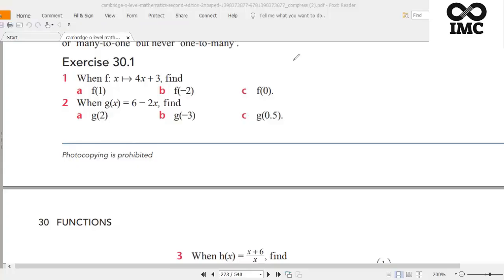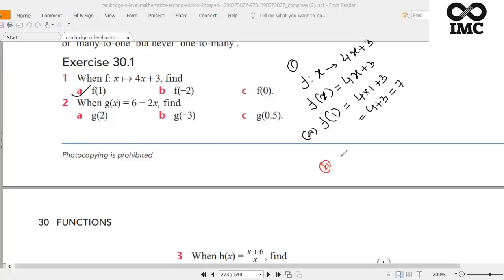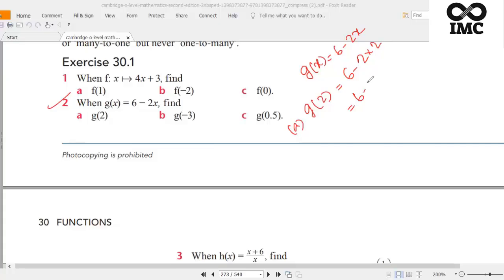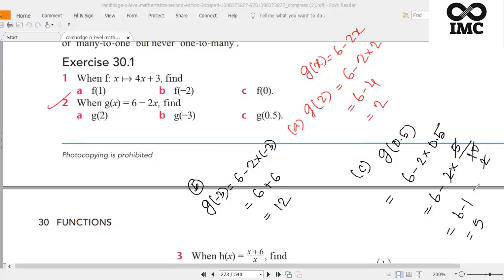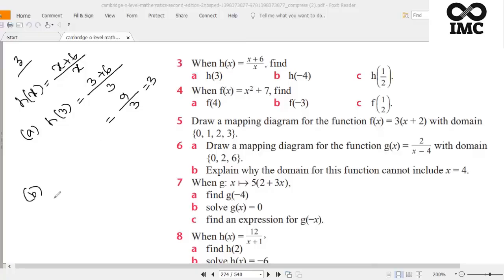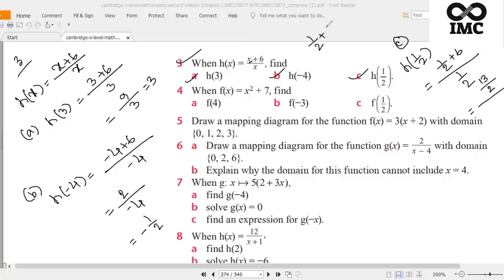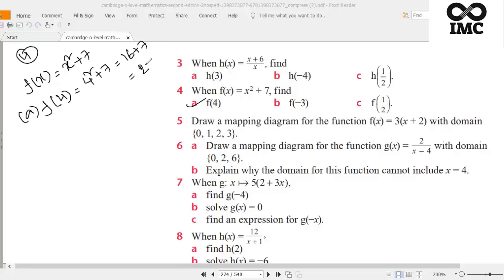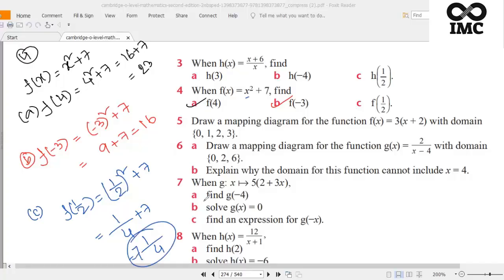Exercise 30.1 Functions (Q 1,2,3,4) Full Solution | Cambridge O' Level Math (Hodder 2nd Edition)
In this video, we solve O Level Mathematics Exercise 30.1 (Functions) step by step.

Topics covered include:
🔹 Function notation 𝑓(𝑥) and 𝑔(𝑥)
🔹 Substituting values into functions
🔹 Working with algebraic fractions in functions
🔹 Squared functions and fractional values

This lesson is perfect for students preparing for O Level exams who want a clear and simple explanation of function problems.